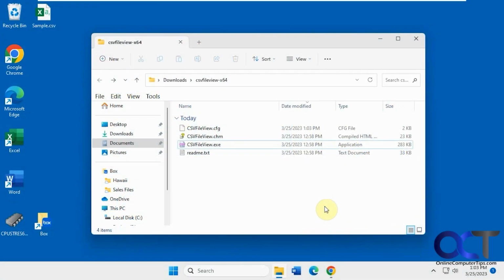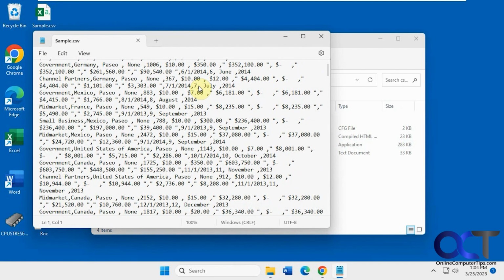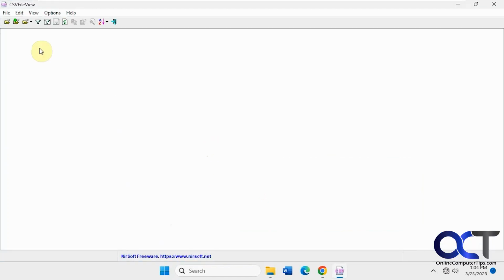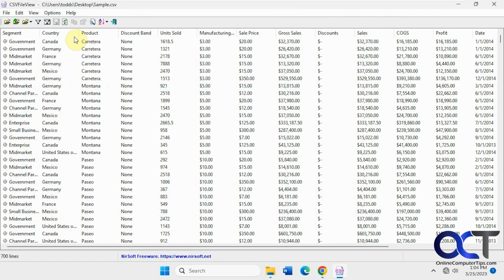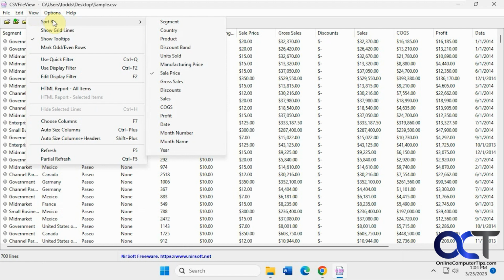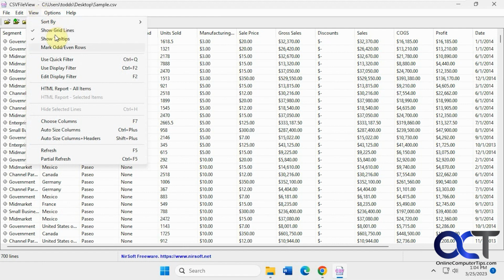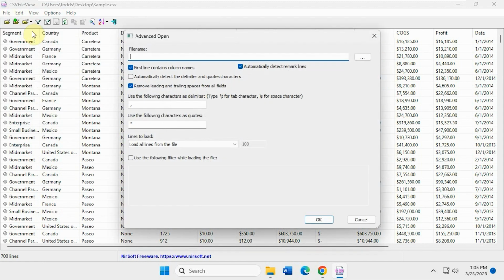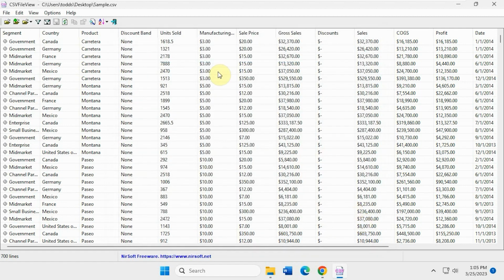Free CSV File Viewer Software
If you often open CSV files (comma-separated values) and don't have Microsoft Excel, there is a free app you can use to view your CSV files. Once you open your CSV file, you can do things such as sort, export and filter the data. When opening a CSV file you can also specify things such as the delimiter, how many lines to load and more.

Here is a link to download the CSVFileView software.